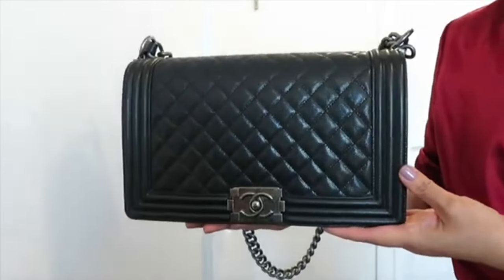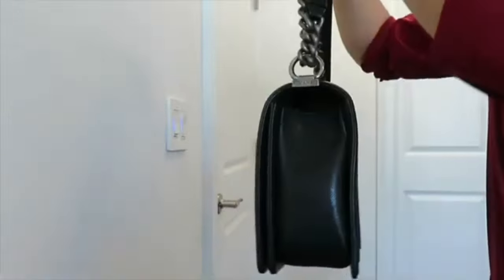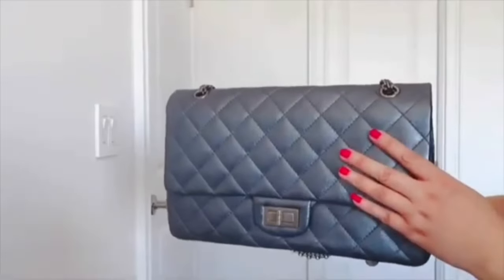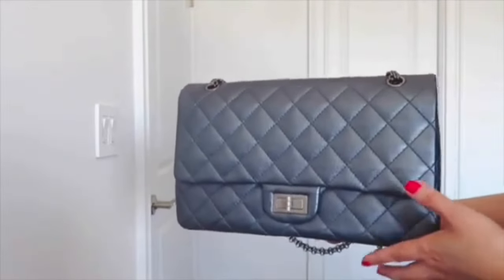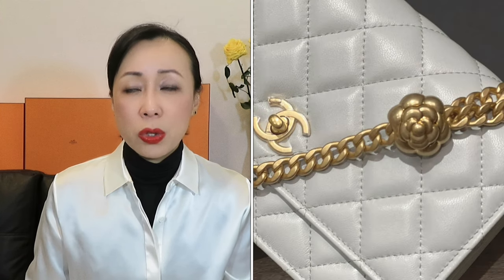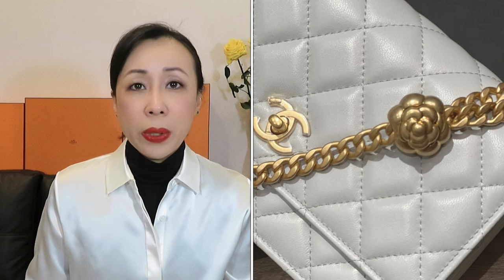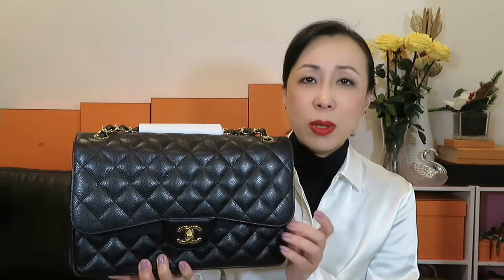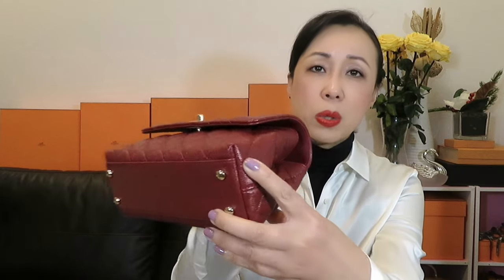5 CHANEL BAGS I WON’T BUY AGAIN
5 CHANEL BAGS I WON’T BUY AGAIN.  In this video, I share with you my past experience why 5 chanel bags that I won't buy them again. They are all classic bags however, I have some flaws and cons.  I hope you enjoy this video and have a wonderful day.

-WHAT I AM WEARING:
_14k Gold 6 Bezel Moissanite Curved Bar Necklace
_The necklace I am wearing is from BVLGARI CLASSIC 18K NECKLACE

My earrings from VCA sweet Onyx  (you can find from official website or preloved market)

Bag organizer from Ztujo

Bag organizer for Hermes birkin 30, Lindy30, Garden party 30